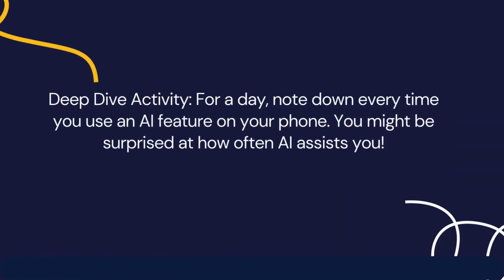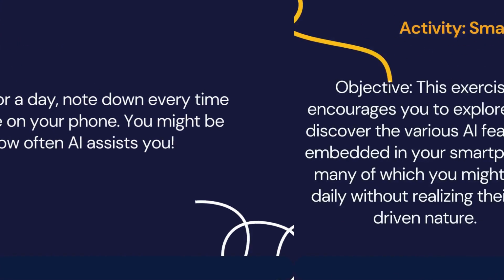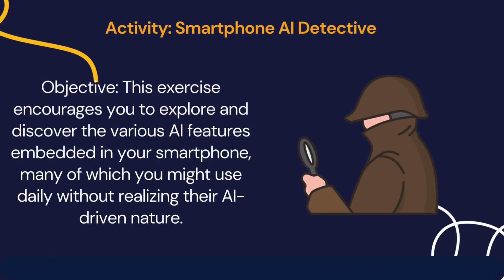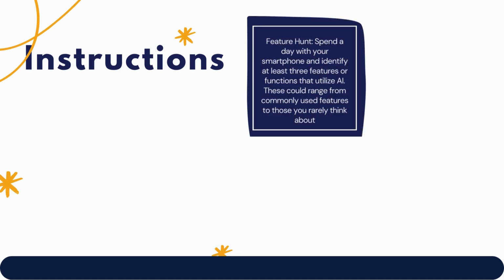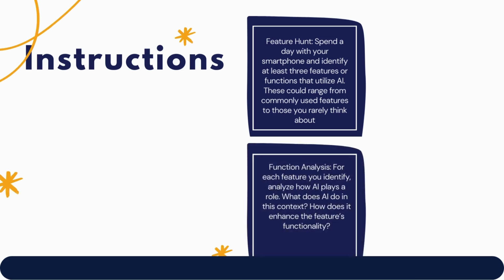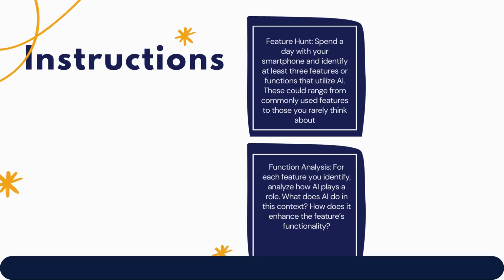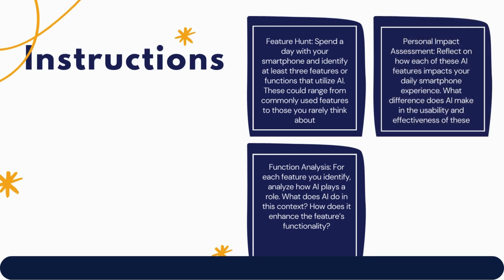🔍 Smartphone AI Detective – How Many Times Does AI Save Your Day? 🤖📱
Ever asked how much AI lives inside your phone? 🤔 Join our 24-hour “Smartphone AI Detective” challenge! Jot down every AI-powered tap—from predictive text to face unlock—and see the hidden helpers you never noticed. 📓✨
👉 In this video NuScienta breaks down where the algorithms hide, why they work, and how you can leverage them to level-up your digital savvy. Ready for more hands-on learning? 🚀 (Limited-time discount inside!)